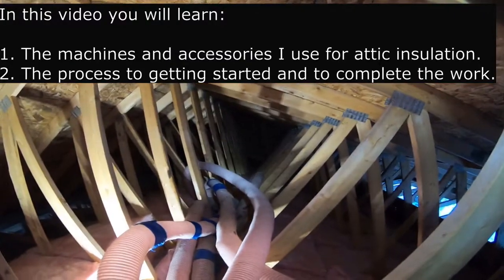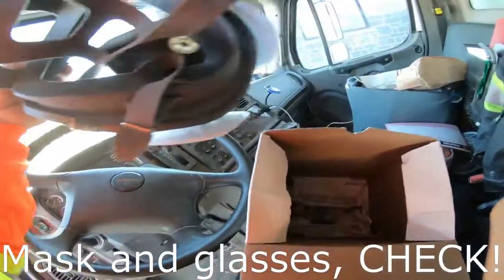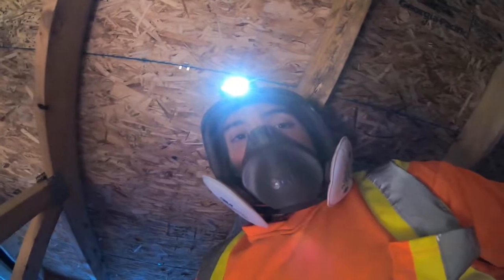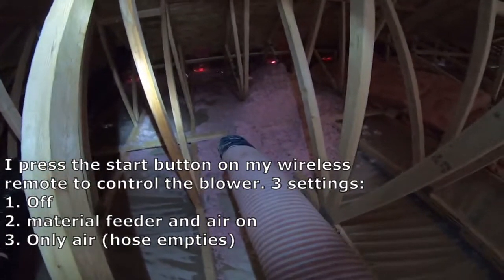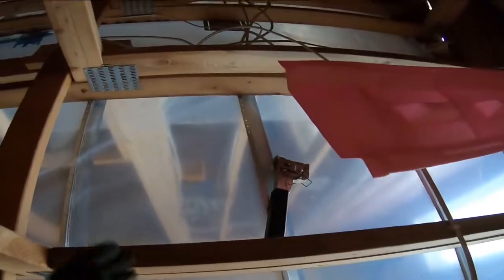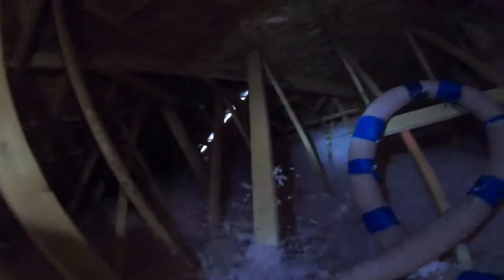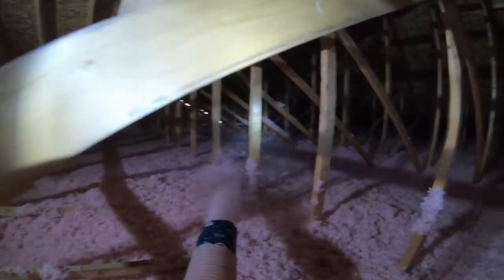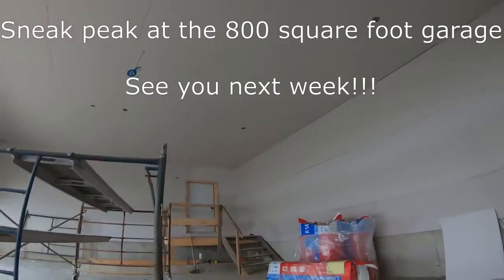Building insulation - biggest cathedral ceiling I've seen - attic insulation?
How to insulate your attic or improve attic insulation using blown in insulation. This is a walkthrough of the machine and accessories I use during my attic insulation work. I use pro pink Owens Corning blow in insulation in all my attic insulation installations. Watch to understand how to insulate your attic, do it yourself, using a rented machine. Attic ventilation is primordial in a well insulated attic. Most attic insulation blow in installations I show are to r60 thermal resistance. This is a video of a typical attic I would insulate at a job site. I picked an easy one for the walk through.

GoPro hero 7 black and accessories and extra batteries L
ED rechargeable headlamp
3M full face medium
3M cartridges

US links
GoPro hero 7 black (used to shoot this video)
Frontal headlamp LED
Full face mask
Breathing cartridges